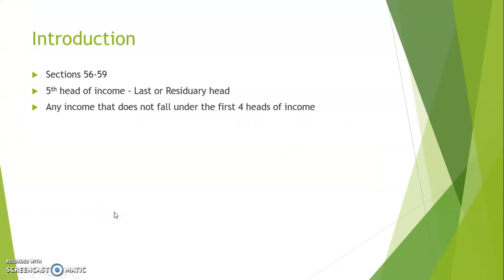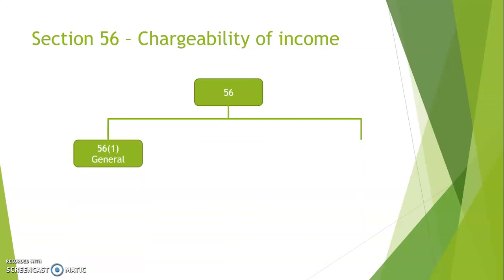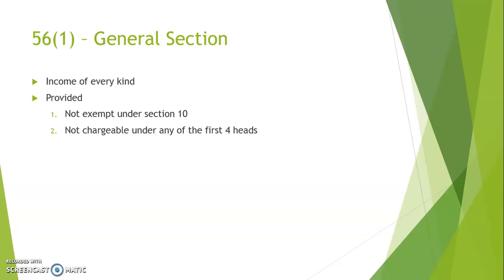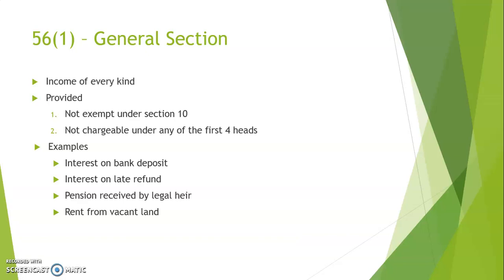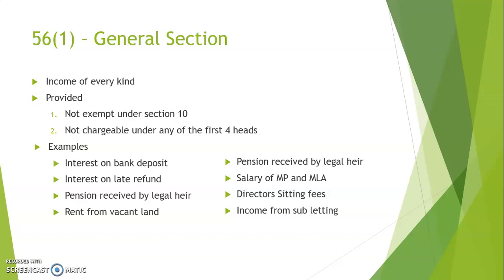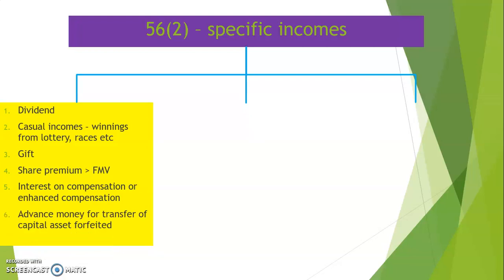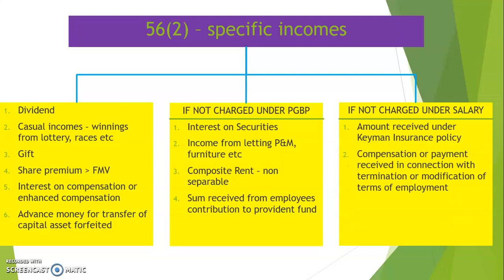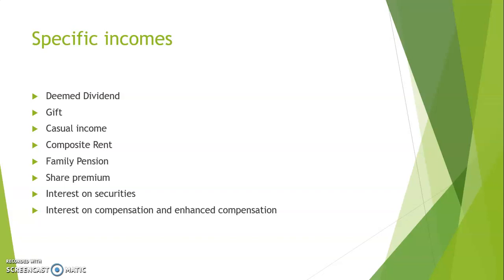Introduction to Income From Other Sources (in English)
Hi All,

This video is the introduction to the 5th head of income - "Income from other sources". The rest of the lesson has been divided into multiple parts, and you can find it in my play list titled "Direct Tax".

Here are the links for other parts of the lesson

If you would like to have a full fledged study of income tax in a similar manner, I have a course up in Udemy, which you can check with the following link. It has all my lessons and comes with a 30 day buy back guarantee.
Here is the link to the same

I also take live classes for Direct tax viz google meet / teams.